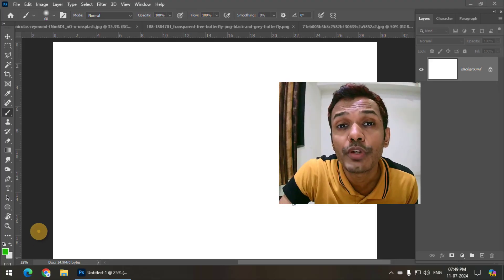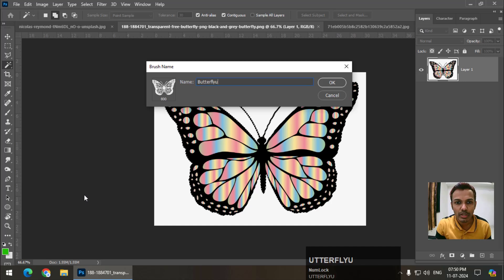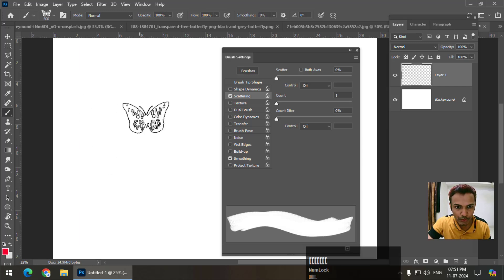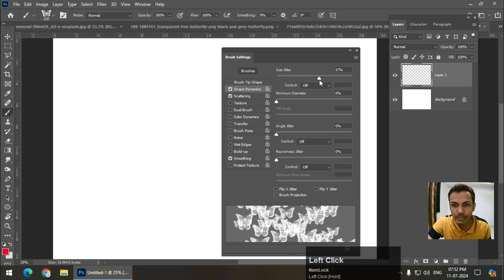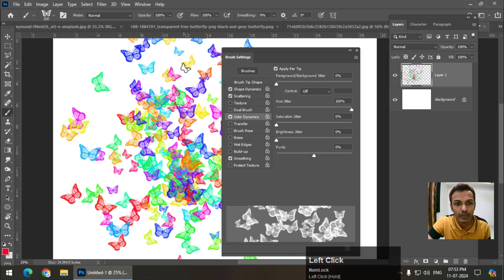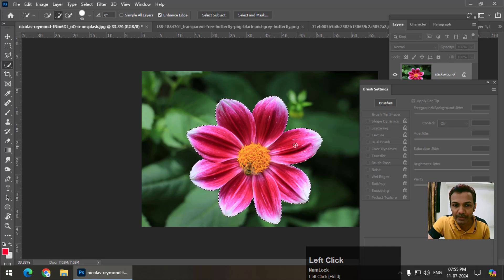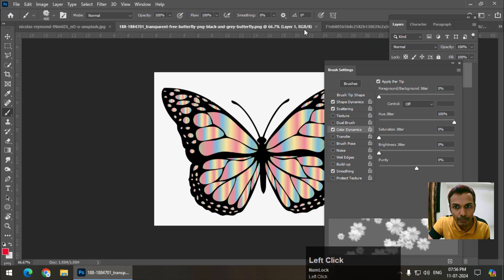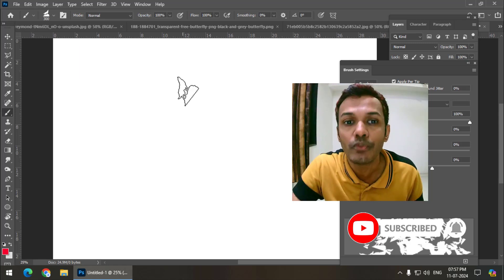How to Create Brushes in Photoshop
In this video I'm going to show you how to create new Brushes in Photoshop. It's a very simple process. Do watch the video.